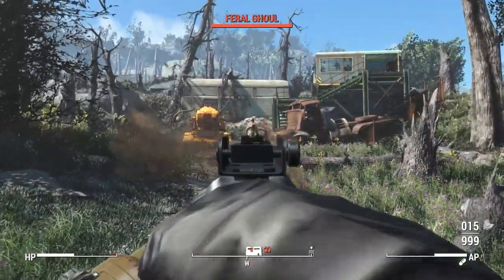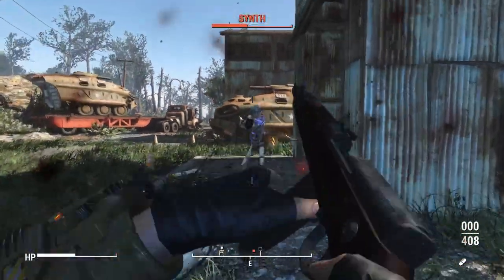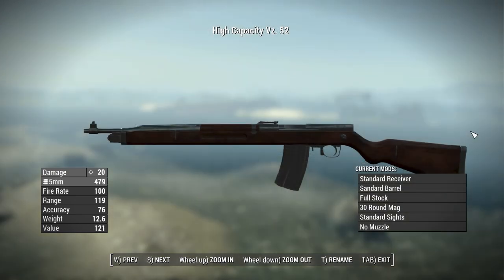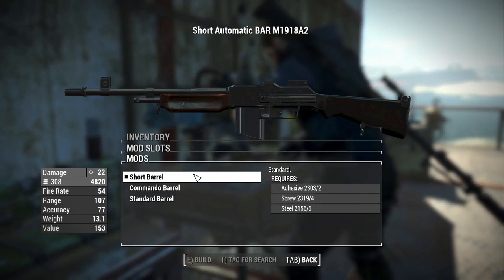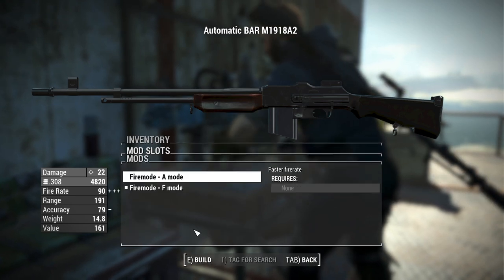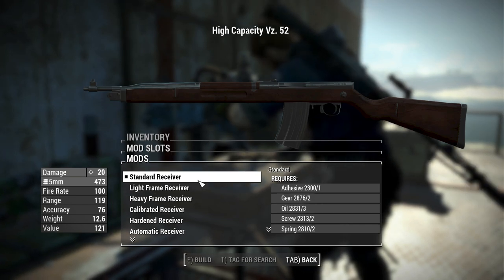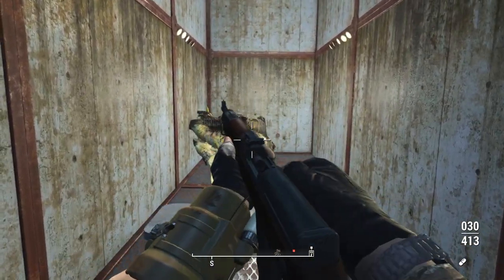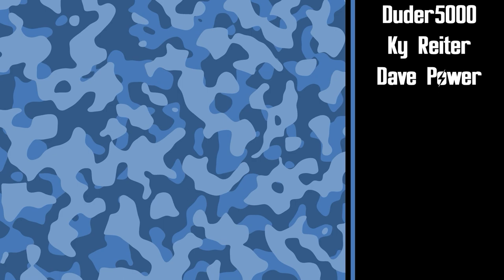The BAR M1918A2 is here! - Fallout 4 Mod Review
Vz. 52 - AnotherOne aka RetroPaladin